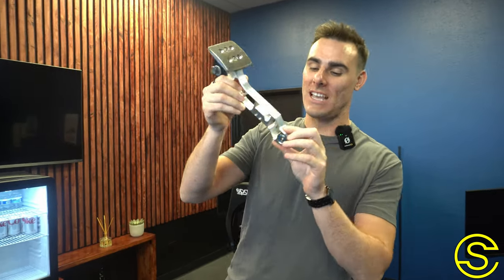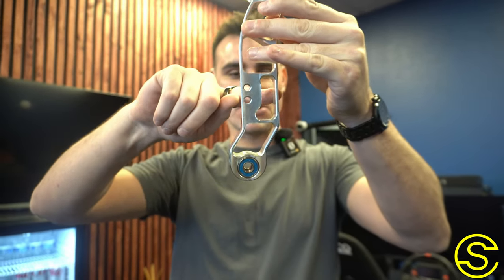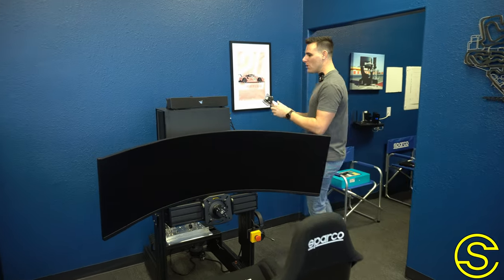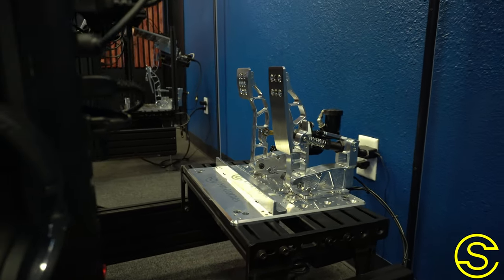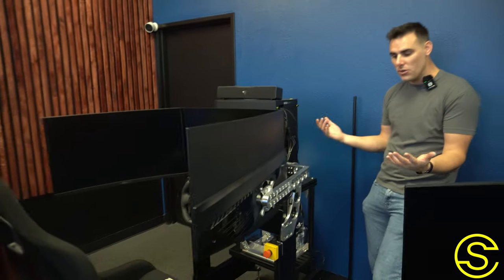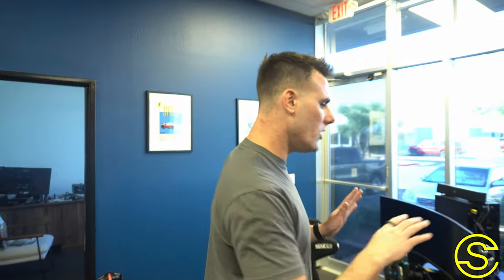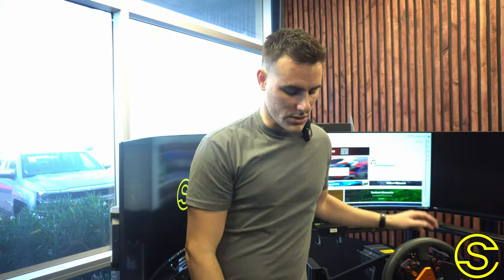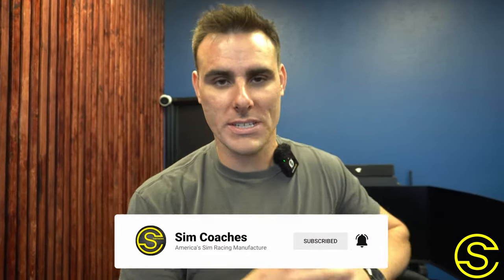Sim Racing Pedals with Lifetime Warranty!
Our goal is to be the best sim racing company possible. We aim to be around for the long haul and want drivers in our community to be protected by the best. After all, thats how you create a movement that changes an industry.

Quality products with outrageous warranties is our thing. Whether it be hydraulic sim pedals or maybe a handbrake. The monitor mounts or even the chassis. We protect it all at the highest level possible so you have comfort when you purchase from us.

Recommend this video in the Facebook groups and other places.

Timestamp:
00:00:00 - Intro
00:00:13 - How RJ Ruined His P1 Pro Pedals
00:01:13 - How our Lifetime Warranty works
00:01:36 - Why We Offer Lifetime Warranty
00:01:57 - Special Offer
00:02:09 - What Is Warrantied?
00:02:55 - FREE Equipment Tune-Ups
00:03:22 - Sim Coaches Is The Right Choice
00:03:58  - Closing